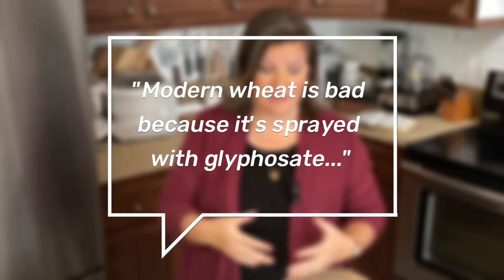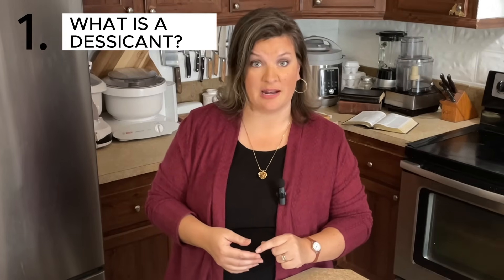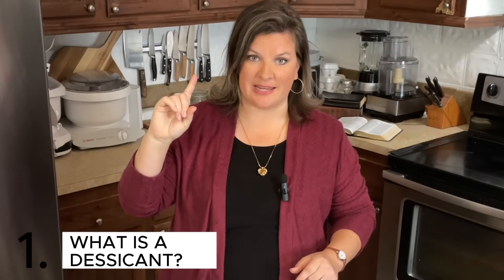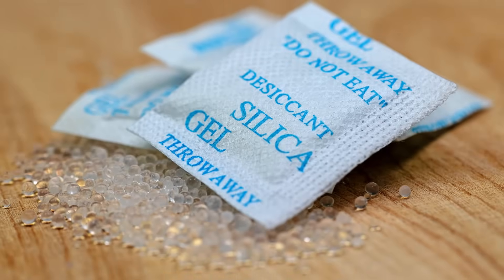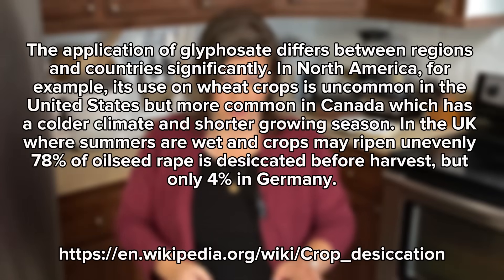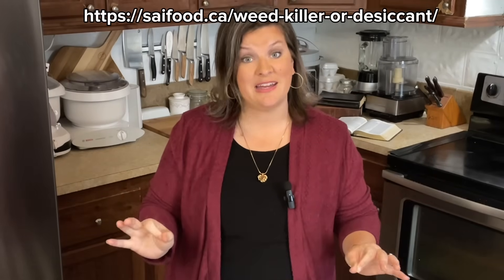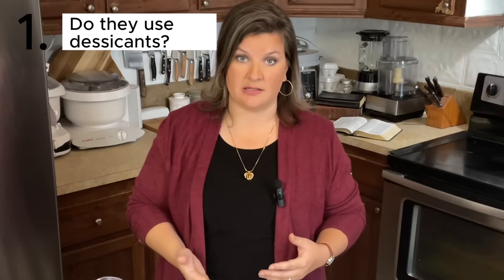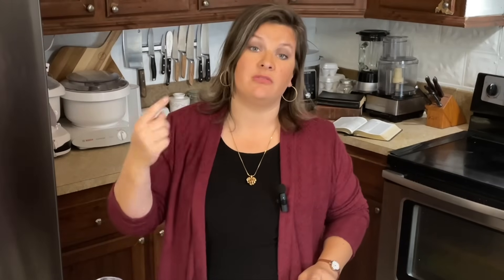Is All Wheat Sprayed With Glyphosate? | Truth About Glyphosate & Desiccants | Wheat Truths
Should we avoid wheat because it's sprayed with glyphosate? Is ALL wheat/grains sprayed with glyphosate? What are desiccants?